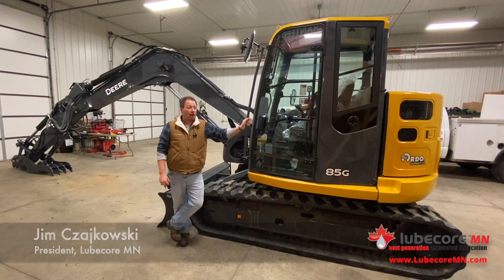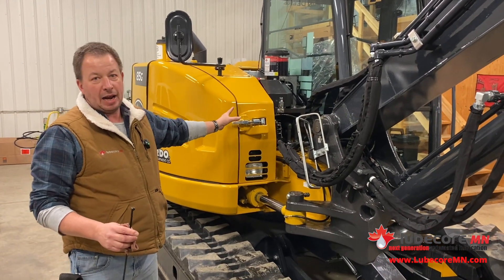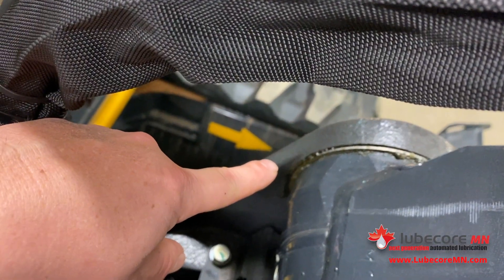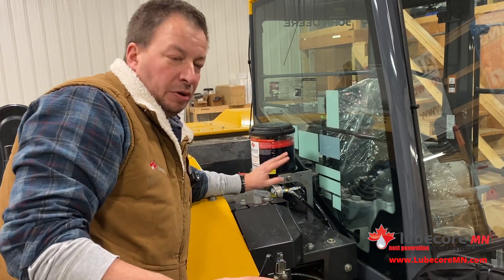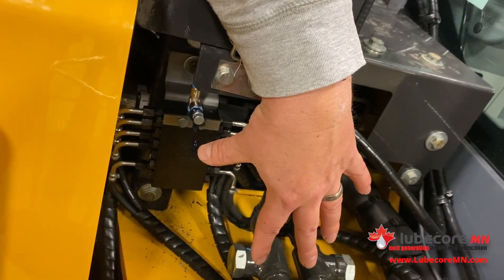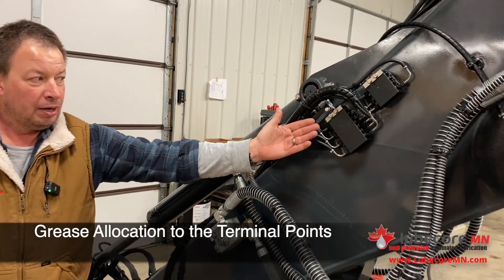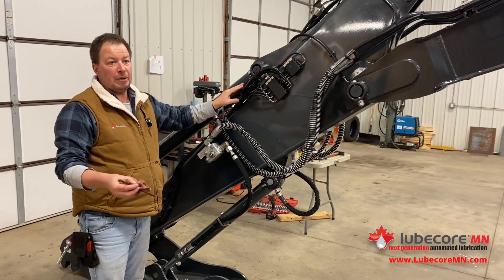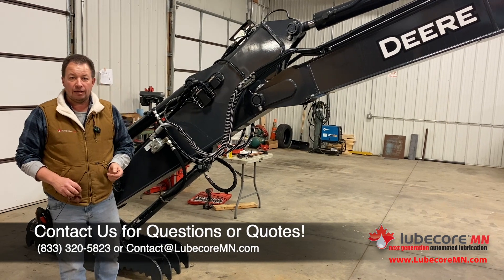John Deere 85G Excavator Auto Greasing System Installation & Overview by Lubecore MN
This is an overview of the EP2 auto greasing system we installed on a new John Deere 85G Mini Excavator for one of our customers. This autolube system uses EP2 grease, is electrically powered, boasts an in-cab low-level sensor for the grease, fully silicone-potted electronics for complete water and salt protection (no external switches that fail, either - fully operated & programed with an external magnet), non-corrosive fittings, and can be used year-round in all type of weather and conditions (even harsh, cold Minnesota winters!). We walk through an overview of the system to show you how the system looks, works, and how we install it.

By leaving your greasing chores to an autogrease system, you can maximize your productive up-time and ensuring your equipment is getting the grease it needs. This video is a walk-through of how we install a Lubecore Automatic Lubrication (Greasing) System on excavators and some of the system highlights.

0:00 - Intro
0:42 - System Layout Considerations
0:56 - Lubecore Pump Location, Visibility, & Access
1:18 - Operator Responsibilities & Inspection
1:48 - Grease Reservoir & Troubleshooting
2:25 - Grease Disbursement & Pump Mechanics
2:56 - Grease Divider Block Locations
3:41 - Grease Allocation to the Terminal Points
4:23 - System Components
4:49 - Conclusion

Lubecore MN serves practically every industry, from governmental agencies and municipalities, to both large and small private fleets. Lubecore MN also installs on a variety of other equipment, including yellow iron, heavy equipment, heavy trucks, industrial applications, mini equipment, off-road, and over-the-road trucks (OTR) and trailers.

With pervasive labor shortages, looming project deadlines, lack of part availability, and overloaded mechanics and operators, automatic greasing systems make tremendous economic sense. In fact, it is estimated that 87% of bearing and pin failures occur from too little grease.

If you've never tried an auto grease system, there are some incredible benefits:
     + Less downtime, labor, & wasted grease
     + Lower maintenance: Greases equipment while in use!
     + Saves money & time
If you already use auto lube systems on your equipment, compare our quality components, systems, pricing, and service. We can make your work easier for less.

Contact Lubecore MN today for a free, no obligation quote, parts, service, or more information! Our website is